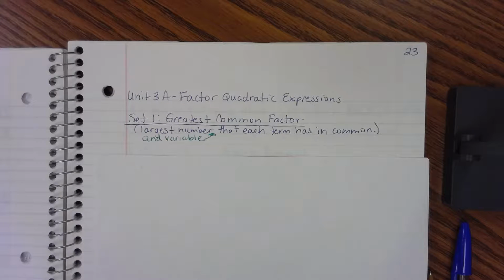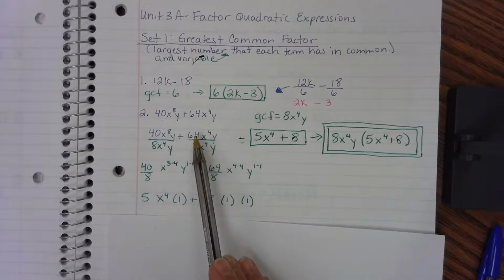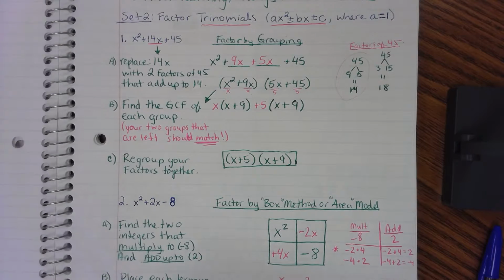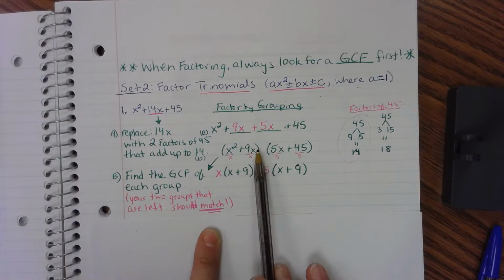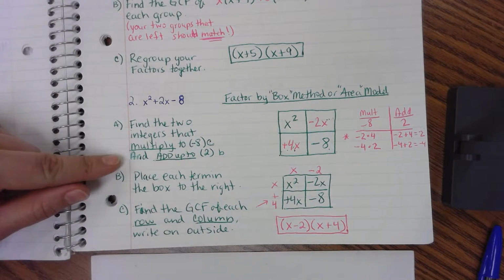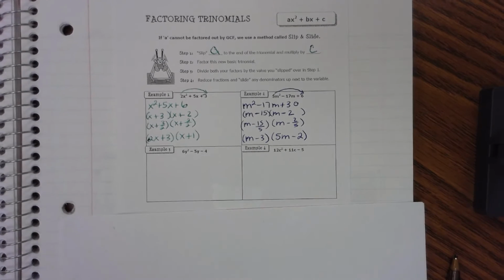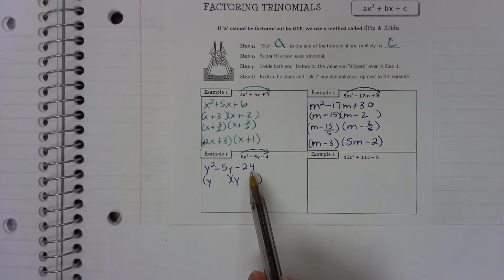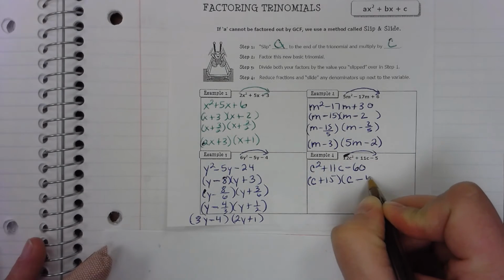AFDA Lesson 3A Factoring Quadratic Expressions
Factoring by GCF, Grouping, Box Method, when A = 1 and when A is not = to 1.